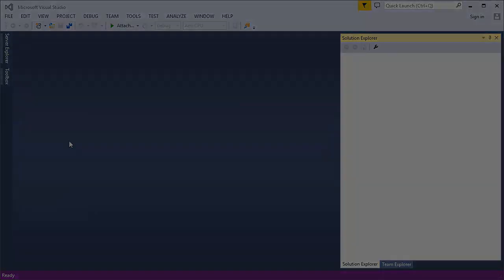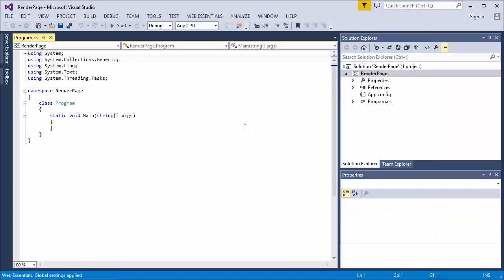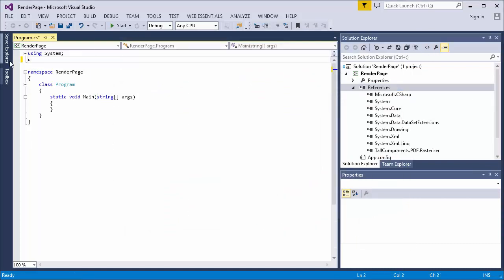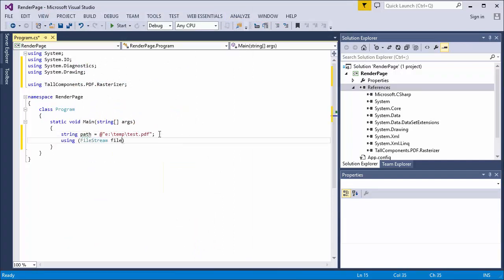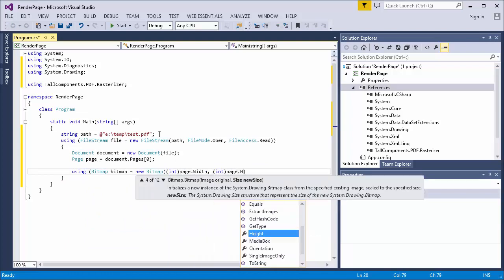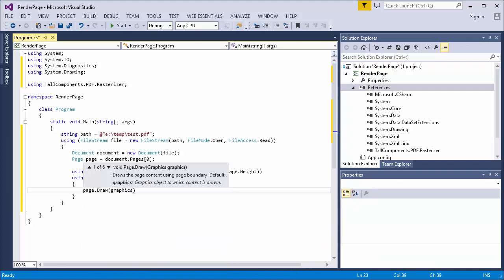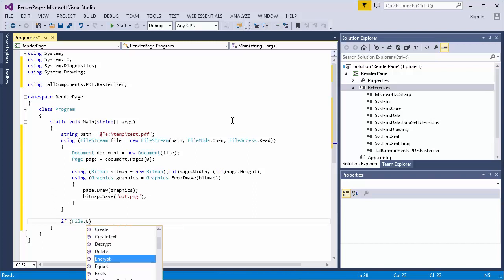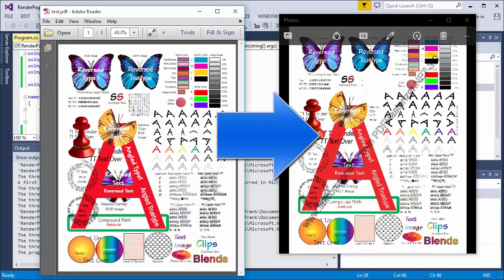How to convert PDF to Bitmap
This movie shows how to convert your PDF to Bitmap in 6 lines of code. Using PDFRasterizer.NET it is possible to convert your PDF to many more types of formats, e.g. Tiff, XPS and WPF.